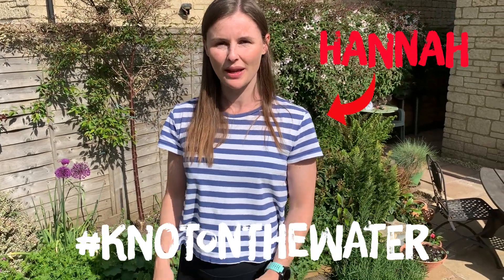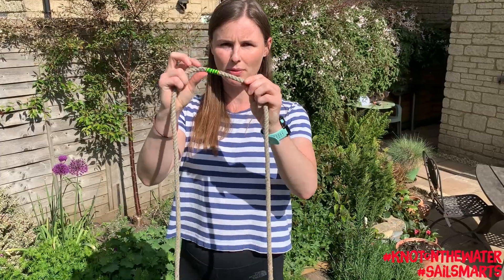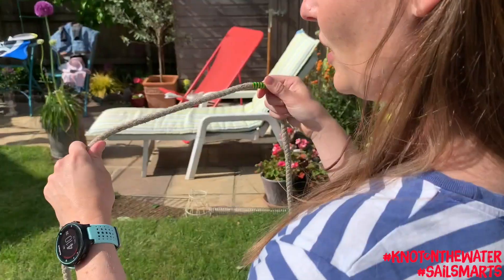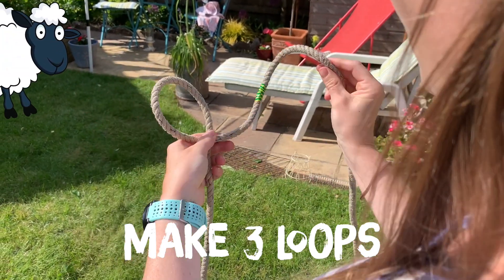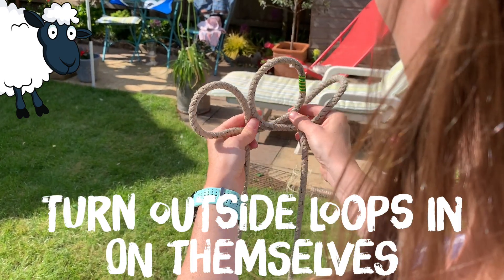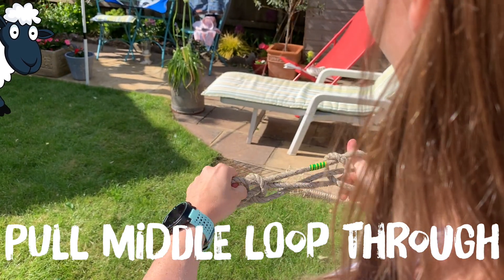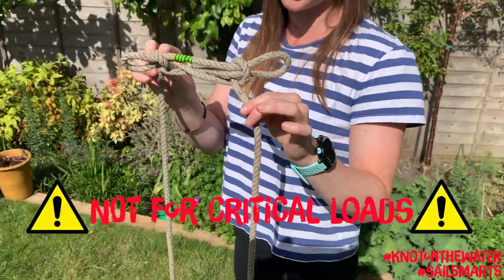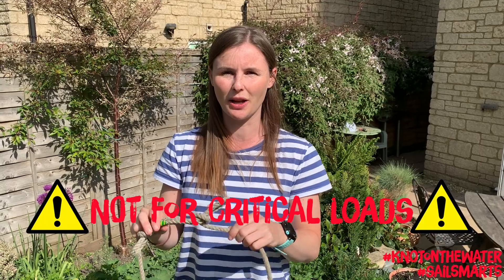How to tie a SHEEP SHANK - Kids Lockdown Activity - Knot On The Water - Sail From Home